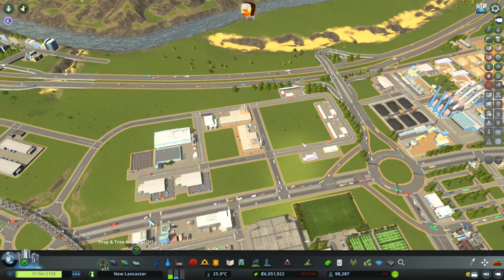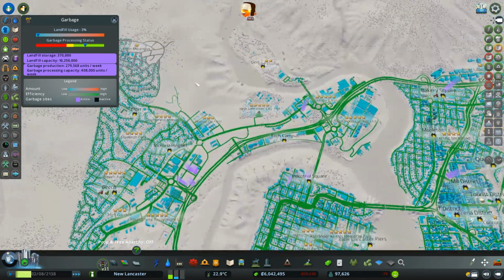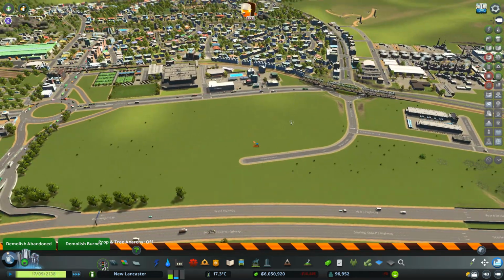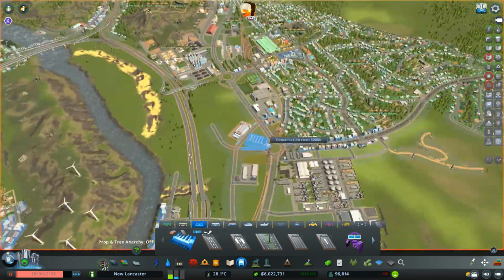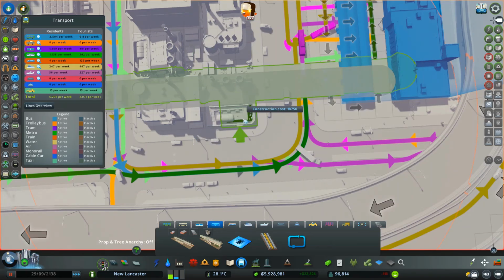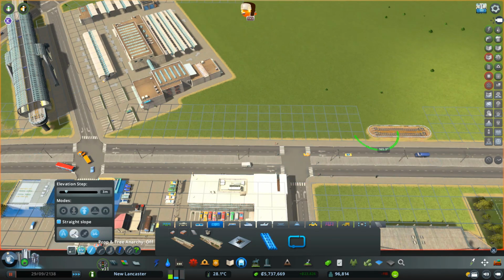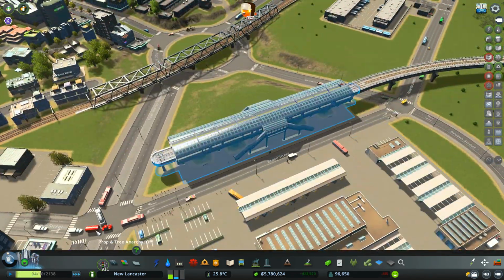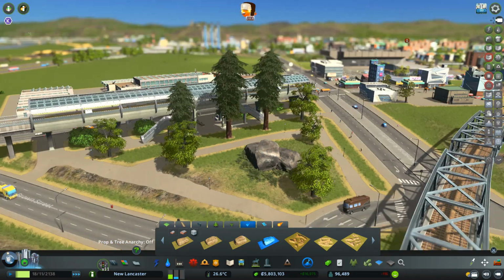Cities Skylines - Suburban Transit Hub and New Metro Line - New Lancaster - Episode 77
In this episode we build a suburban transit hub in a gentrified area of the city.  This is the start of a big project, as we reuse this old industrial area for a new hip neighbourhood!

This video depicts the building of a city on a map from the Sunset Harbor DLC.

Watch me struggle with the game mechanics too!

Music: Images of Tomorrow – Unicorn Heads; Song of Mirrors – Unicorn Heads; Digital Secrets – Unicorn Heads